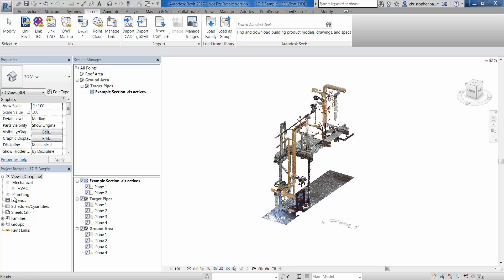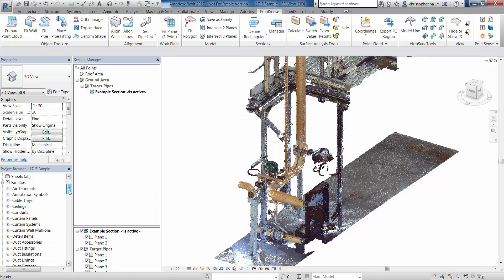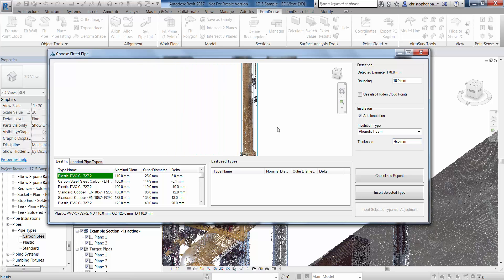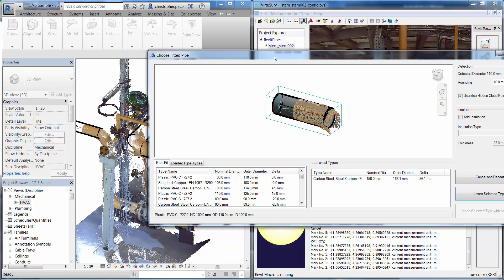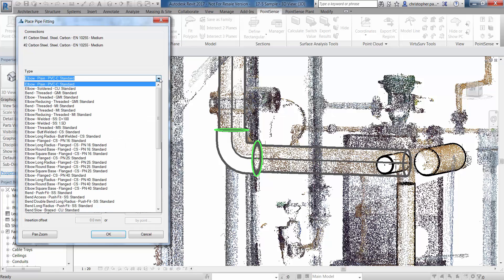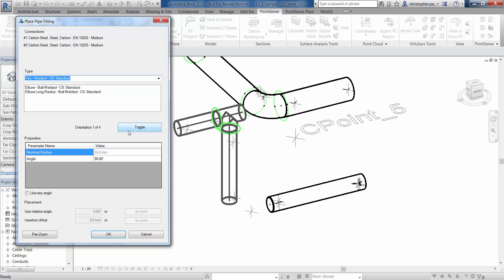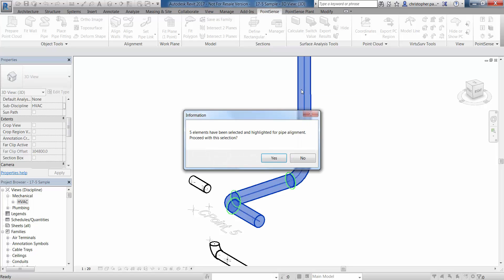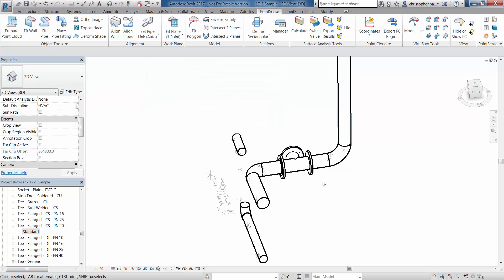Pointsense for Revit 17.5 - Fitting Pipes and MEP Components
Pointsense for Revit 17.5 new features video, showing the new pipe extraction and MEP component placement tools